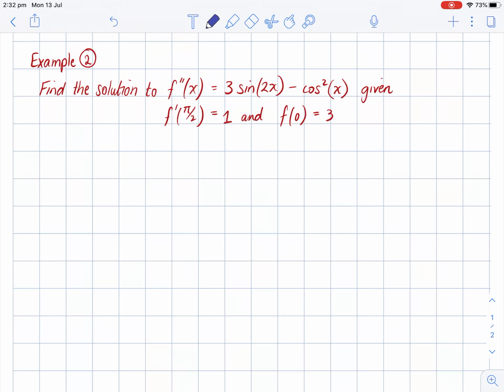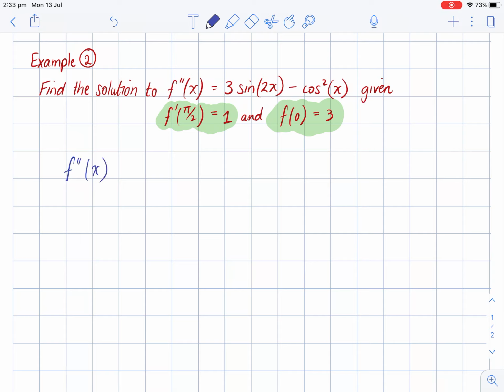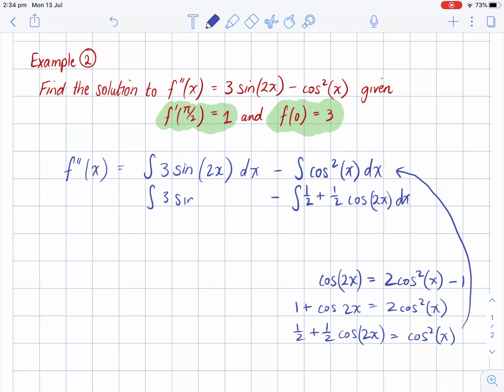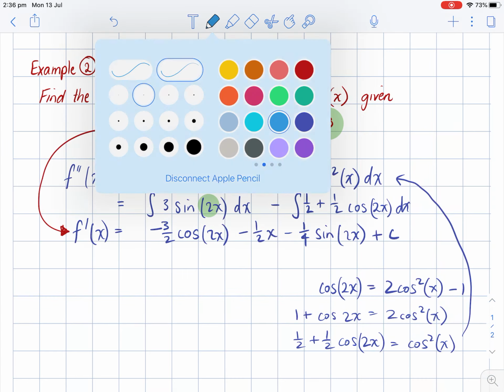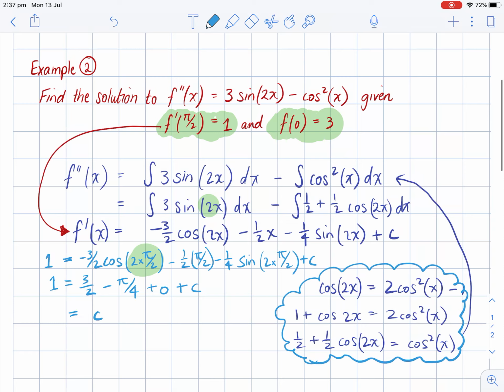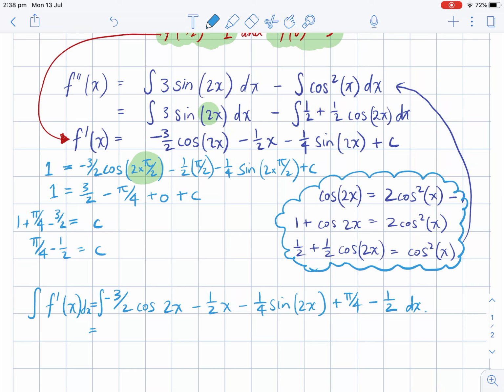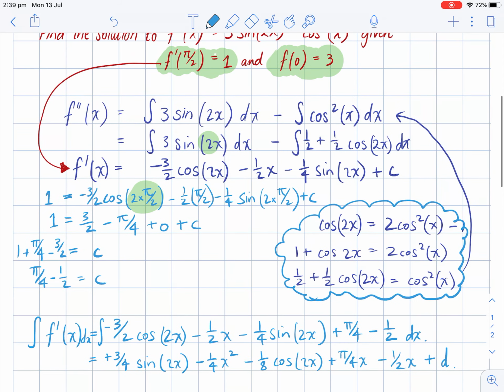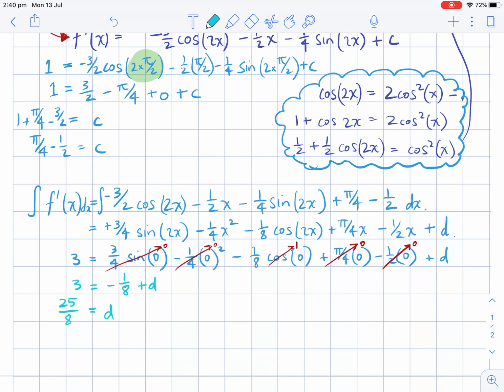12SM - 2nd order differential equations example 2